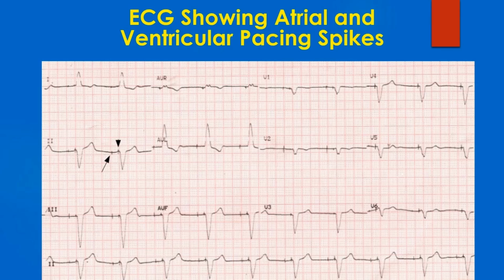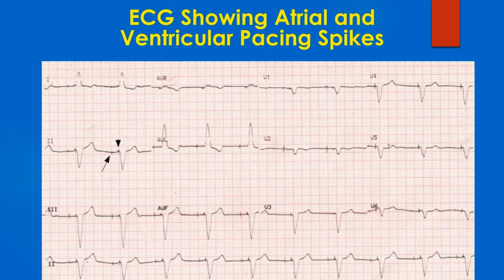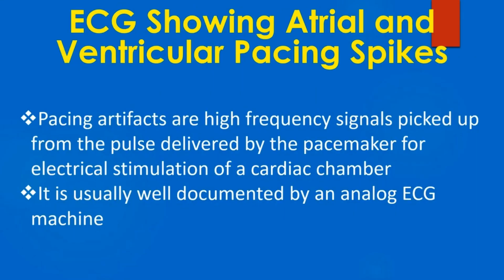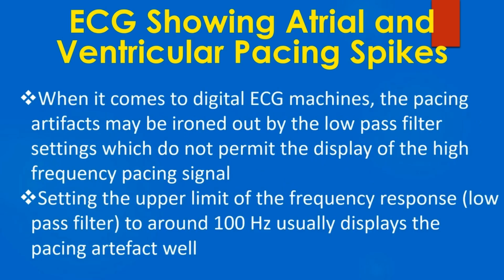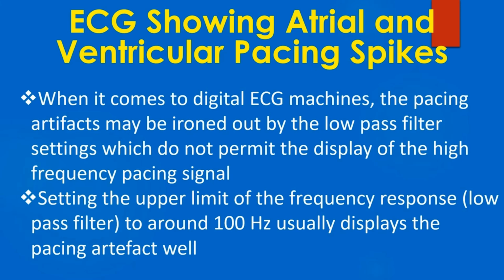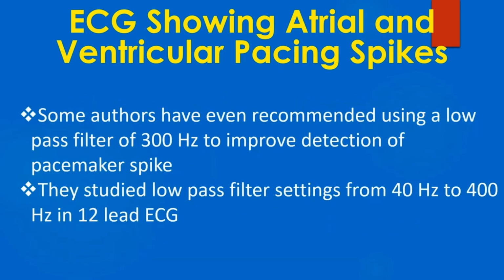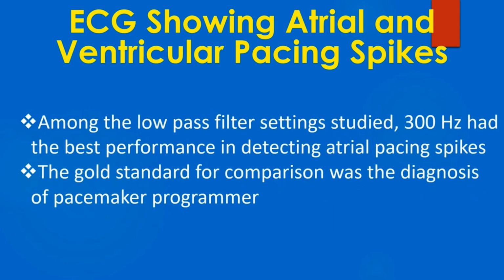ECG showing Atrial and Ventricular Pacing Spikes